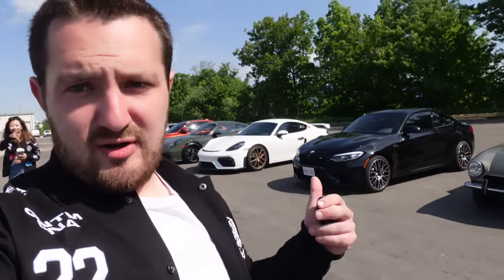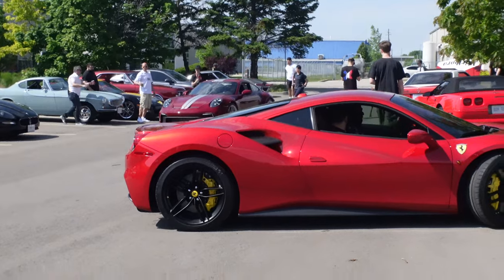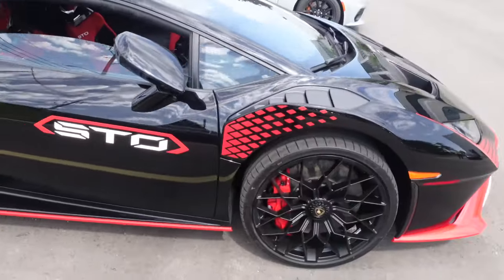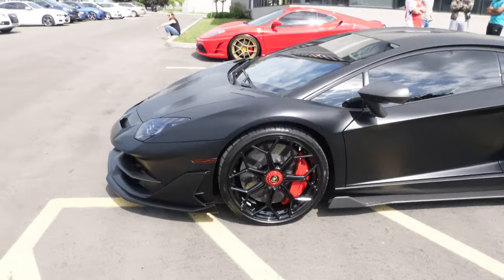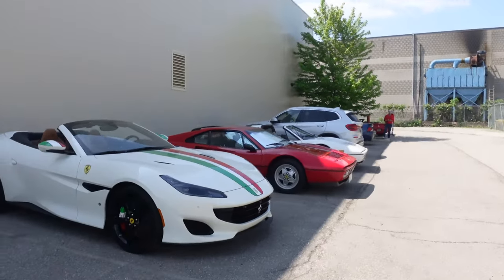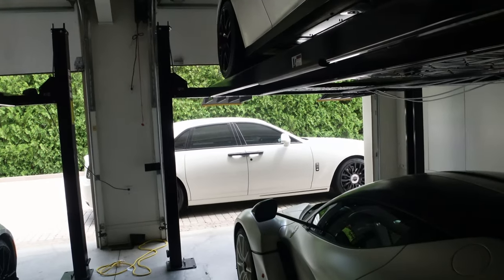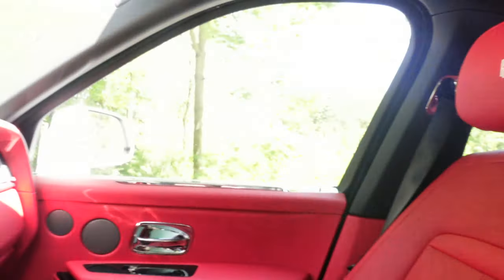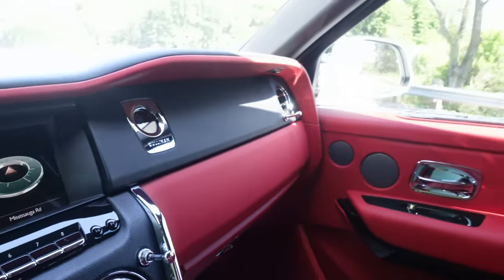Insane All White Supercar Collection!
Just a quick vlog of some car meets, a walk around of a cool collection and driving a few cars.